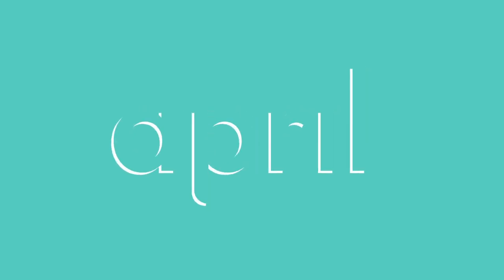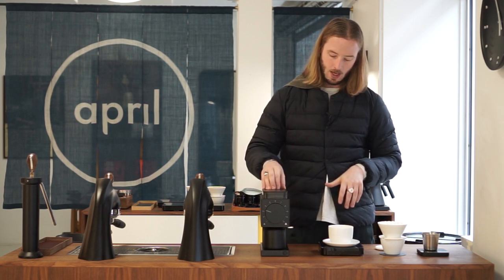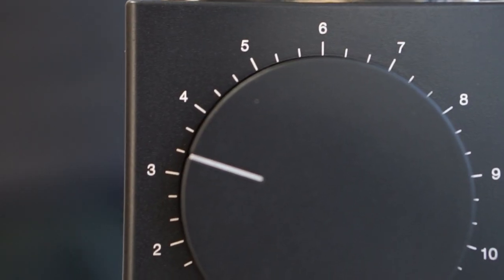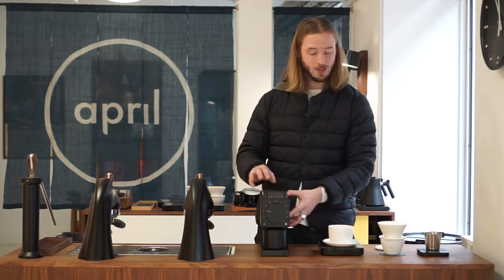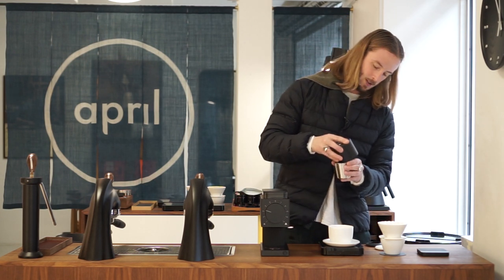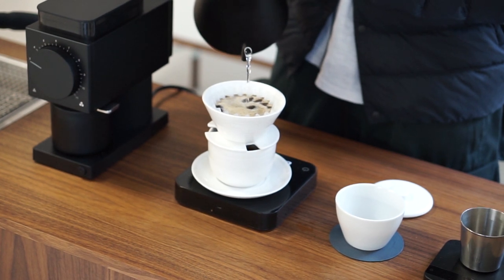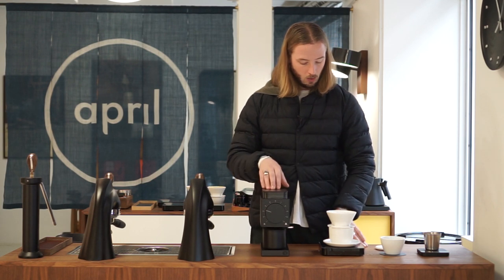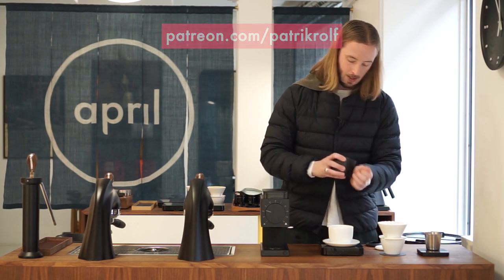Pairing the Fellow Ode Grinder with our April Brewer | Coffee with April #153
This week, we're experimenting with the new Ode coffee grinder from Fellow, exploring the grinder possibilities for our own April Brewer.

Since developing our own coffee dripper, we have been interested in finding out which other options of coffee gear you can combine to make high-quality coffee at home.

This week, we're testing the hottest new countertop grinder release from Fellow. Following a successful Kickstarter campaign late last year, anticipation began to grow regarding the release of what looks to be a great new option for high-quality coffee grinding solutions for the home.

In this video, we put the grind quality to the test using our current April Brewer recipe,  as well as suggesting some recipes for different size brews with the April Brewer.

We will be following up this video with a deeper dive on our Patreon, so please check that out if you're especially interested in learning more about this grinder as well as our general approach to coffee